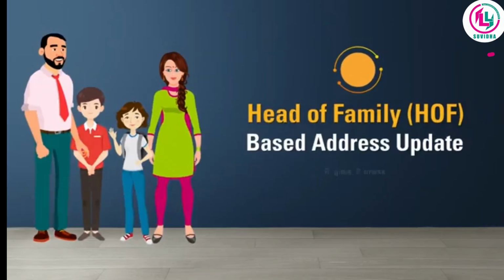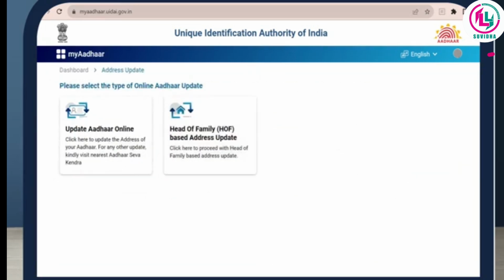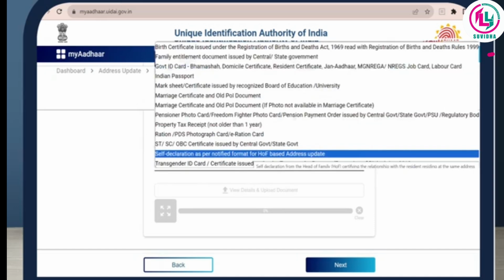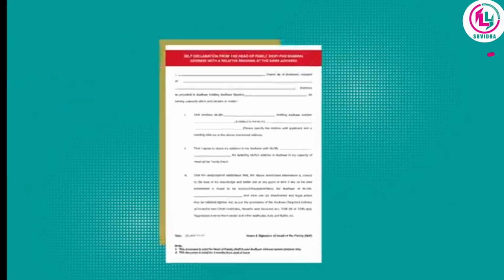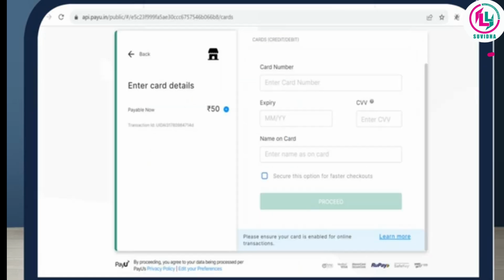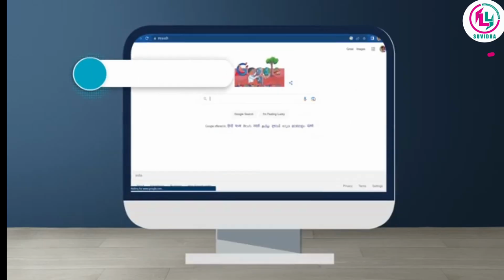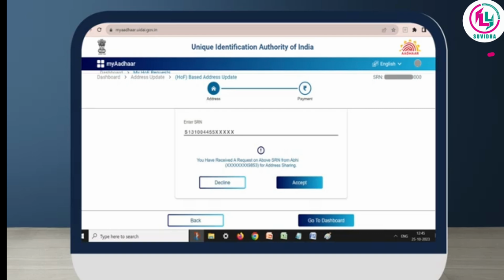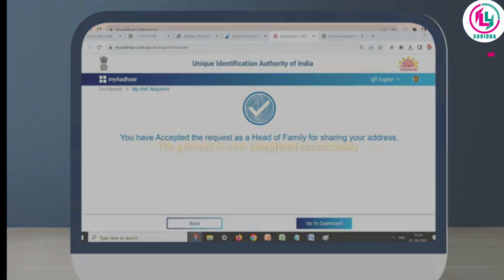Aadhar Relative Name Update for Driving Licence Or Aadhar Online Update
Aadhaar Card Update For Driving Licence Reletive Name or HOF Update